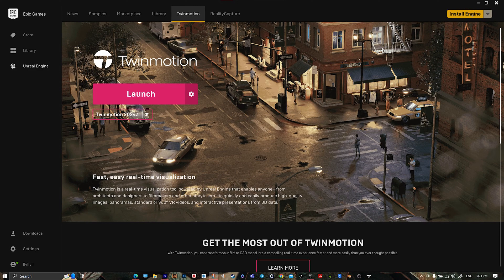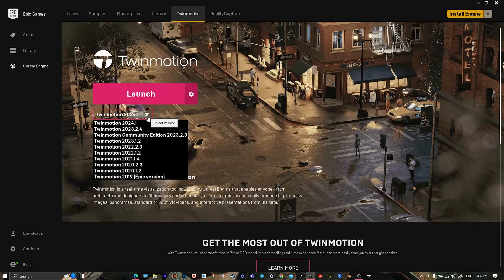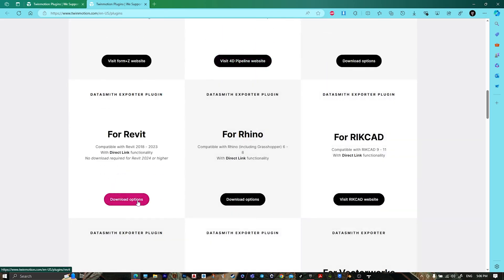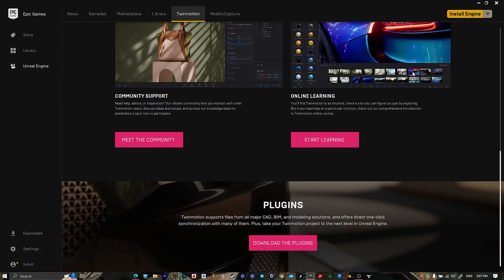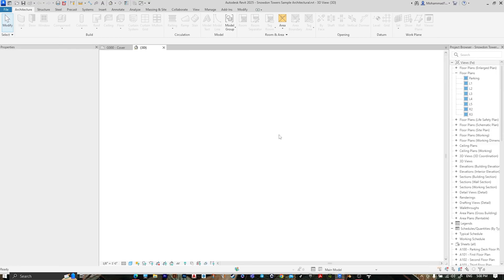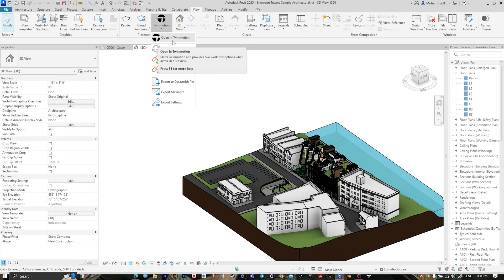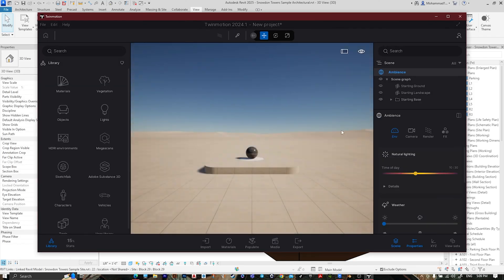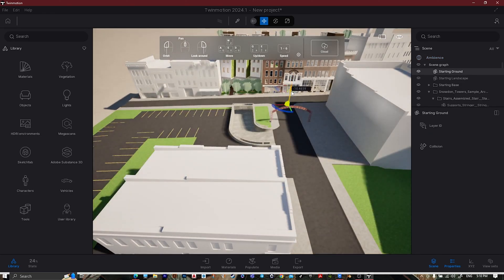HOW TO INSTALL TWINMOTION AND USE IT IN REVIT 2025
HI!!!

BE MY FRIEND:
Join my

ABOUT MY CHANNEL:
Hi